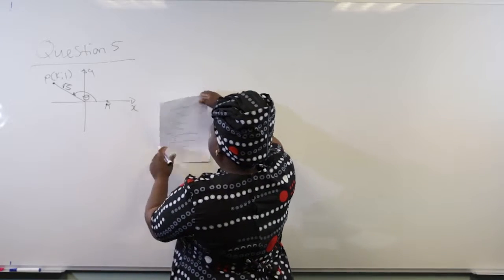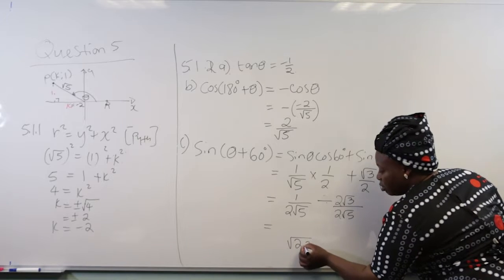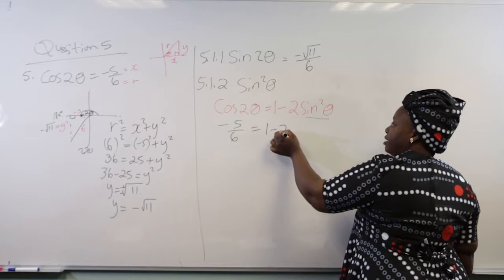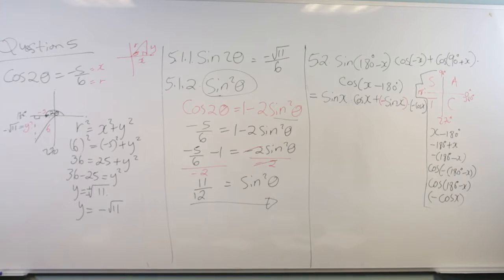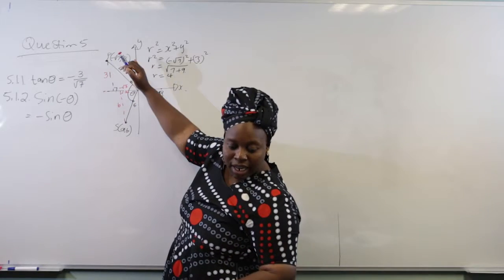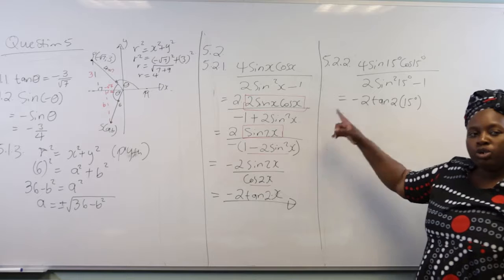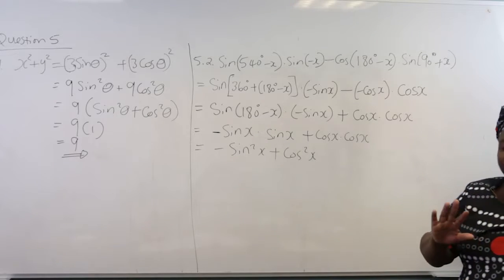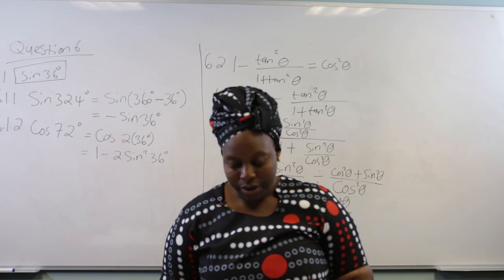Grade 12 Trigonometry Maths Exams Revision for South Africa Digi-edusa